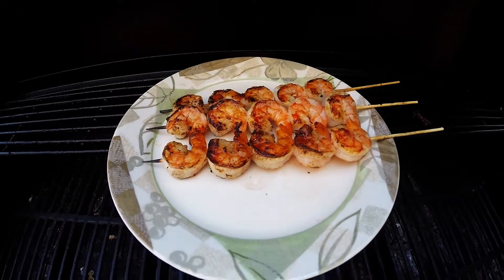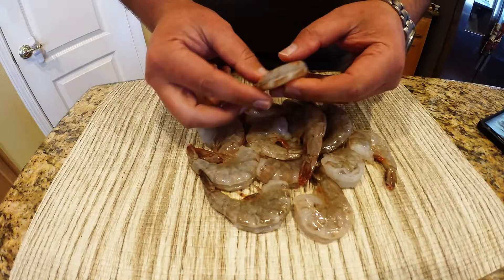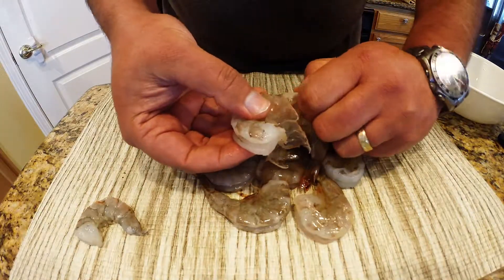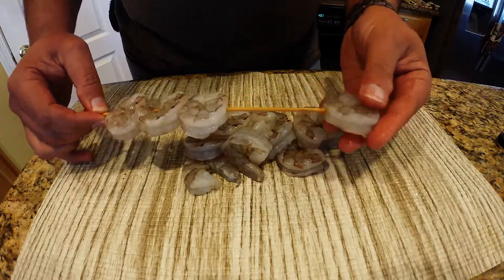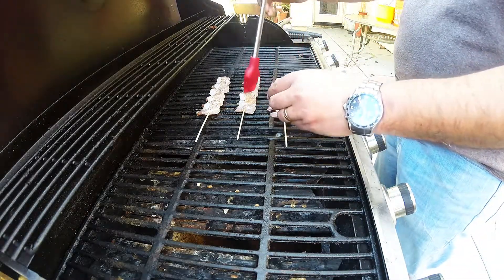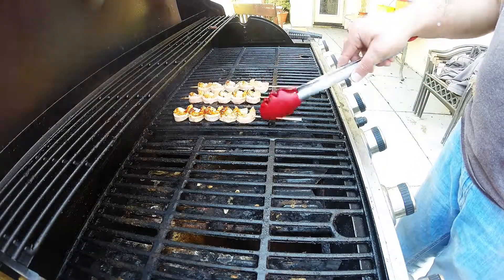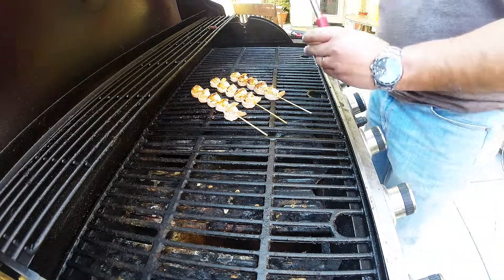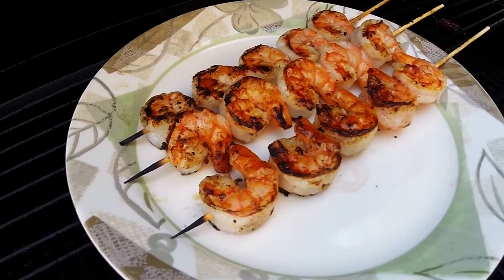How-to grill shrimp on the outdoor grill using wooden skewers.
Hey folks - this video shows how I grill shrimp skewers on the outdoor grill. This is a very easy meal to cook and you only need the below items.

Raw shrimp
wooden skewers
Liquid basting material of your choice

This is a steakhouse quality meal and it's so good when paired with grill steak or rice.

Please "like" and "share" the video if you have found it helpful.